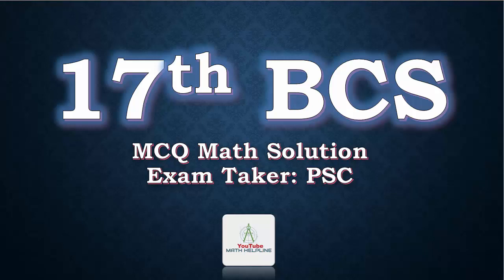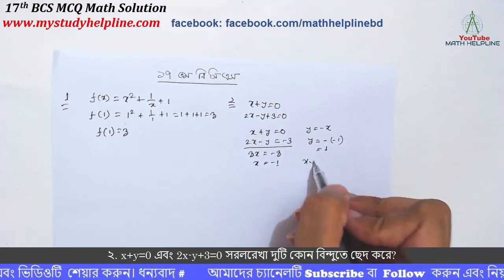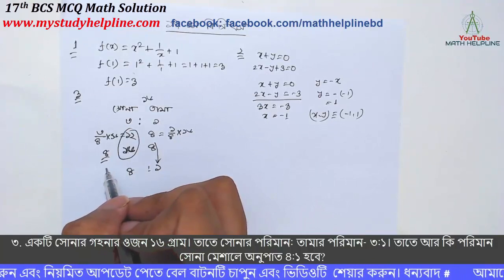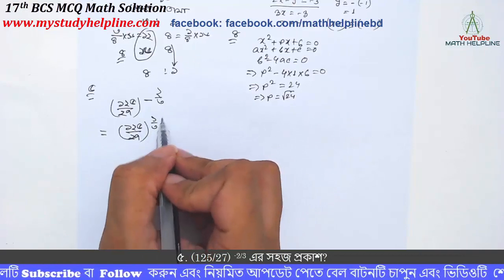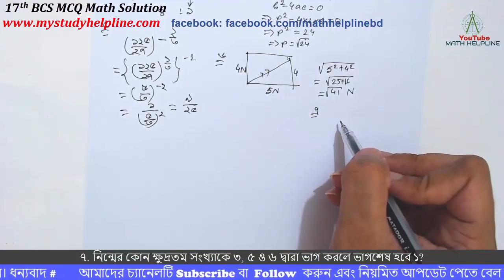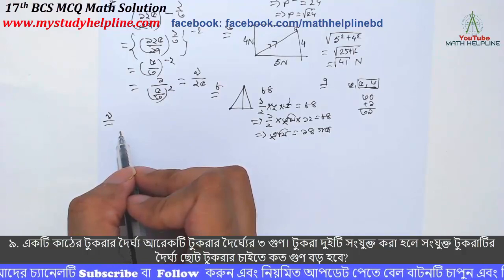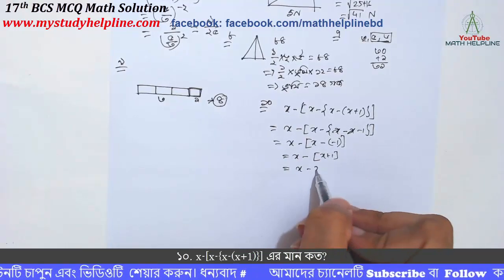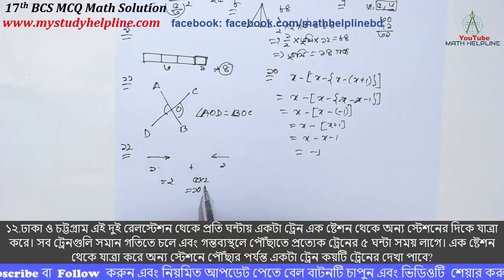17th BCS MCQ Math Question Solution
0:13 ১. f(x) = x2 + 1/x +1 এর অনুরূপ কোনটি?
ক. f(1)=1  খ. f(0)=1  গ. f(-1)=3  ঘ. f(1)=3

0:35 ২. x+y=0 এবং 2x-y+3=0 সরলরেখা দুটি কোন বিন্দুতে ছেদ করে?

1:24 ৩. একটি সোনার গহনার ওজন ১৬ গ্রাম। তাতে সোনার পরিমান: তামার পরিমান- ৩:১। তাতে আর কি পরিমান সোনা মেশালে অনুপাত ৪:১ হবে?

2:29 ৪. যদি x2+px+6=0 এর মূল দুটি সমান এবং p is grater than 0  হয়, তবে P এর মান কত?
৫. (125/27) -2/3 এর সহজ প্রকাশ?
৬. দুটি লম্বলম্বি শক্তির পরিমান ৫N এবং ৪N । তাদের লব্ধির পরিমান কত?
৭. নিন্মের কোন ক্ষুদ্রতম সংখ্যাকে ৩, ৫ ও ৬ দ্বারা ভাগ করলে ভাগশেষ হবে ১?
৮. একটি ত্রিভুজাকৃতির ক্ষেত্রের ক্ষেত্রফল ৮৪ বর্গগজ। ত্রিভুজটির শীর্ষ বিন্দু হতে ভূমির উপর অঙ্কিত লম্বের দৈর্ঘ্য ১২ গজ হলে ভূমির দৈর্ঘ্য কত?
৯. একটি কাঠের টুকরার দৈর্ঘ্য আরেকটি টুকরার দৈর্ঘ্যের ৩ গুণ। টুকরা দুইটি সংযুক্ত করা হলে সংযুক্ত টুকরাটির দৈর্ঘ্য ছোট টুকরার চাইতে কত গুণ বড় হবে?
১০. x-[x-{x-(x+1)}] এর মান কত?
১১. AB ও CD সরলরেখাদ্বয় O বিন্দুতে ছেদ করলে নিন্মের কোন গাণিতিক বাক্যটি সঠিক হবে?
১২.ঢাকা ও চট্টগ্রাম এই দুই রেলস্টেশন থেকে প্রতি ঘন্টায় একটা ট্রেন এক ষ্টেশন থেকে অন্য স্টেশনের দিকে যাত্রা করে। সব ট্রেনগুলি সমান গতিতে চলে এবং গন্তব্যস্থলে পৌঁছাতে প্রত্যেক ট্রেনের ৫ ঘন্টা সময় লাগে। এক ষ্টেশন থেকে যাত্রা করে অন্য স্টেশনে পৌঁছার পর্যন্ত একটা ট্রেন কয়টি ট্রেনের দেখা পাবে?
১৩. ৮১, ২৭, , ৩, ১ - লুপ্ত সংখ্যাটি কত?
১৪. দুইটি সংখ্যার গ.সা.গু,  অন্তর ও ল.সা.গু যথাক্রমে ১২, ৬০ ও ২৪৪৮। সংখ্যা দুটি নির্ণয় করুন।